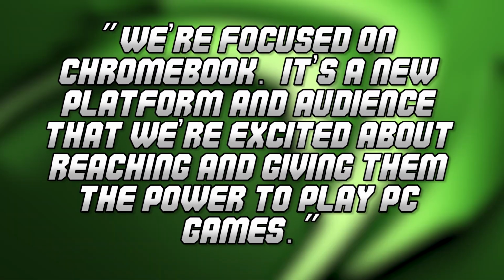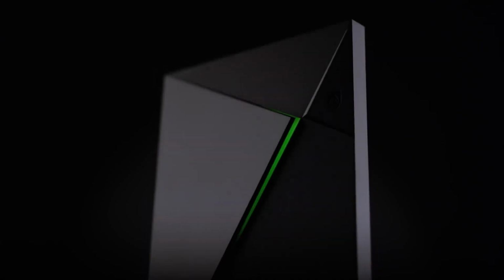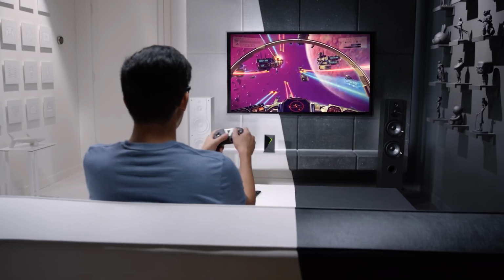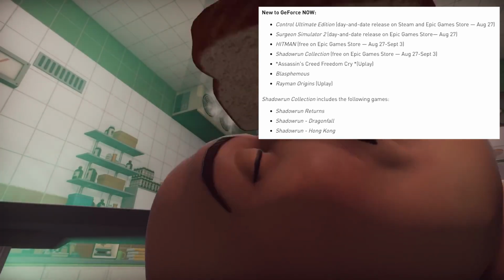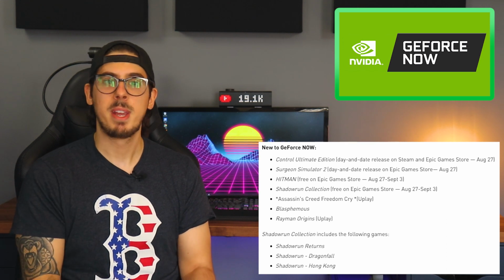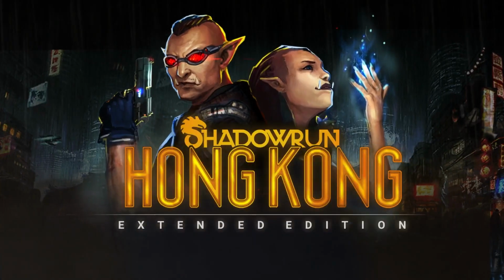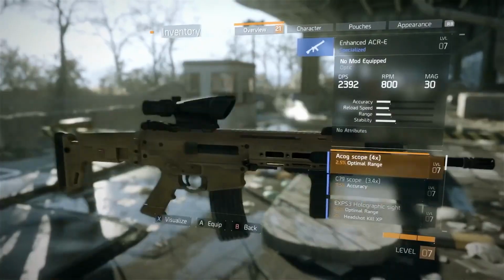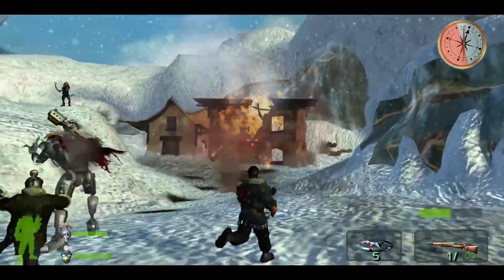GeForce Now In Chrome Browser and September Free Games From Stadia, PlayStation and Xbox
0:00 - Intro
0:15 - GeForce Now on Chromebooks
1:10 - Play GeForce Now in Google Chrome browser without installing apps
2:02 - UHD 4K 60FPS added to Nvidia Shield and coming to GeForce Now
2:53 - New games added to GeForce Now
3:55 - Xcloud Game Pass Streaming
4:12 - Stadia Pro games for September 2020
5:05 - PlayStation Plus free games for September 2020
5:26 - Xbox Live Gold free games for September 2020
5:55 - Epic Game Vault free games
6:01 - Amazon Prime Gaming free games for September 2020

Kiwi 5 in 1 Face Cover Set
Kiwi Stereo Earbuds For Oculus Quest
Oculus Quest Vinyl Sticker
Kiwi Grips Knuckle Straps